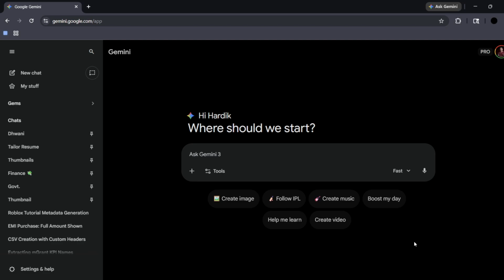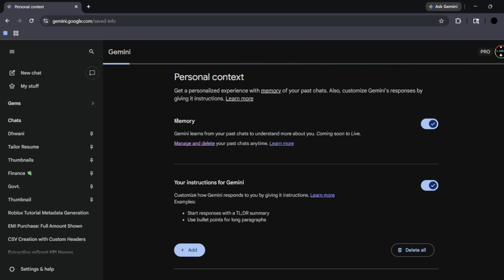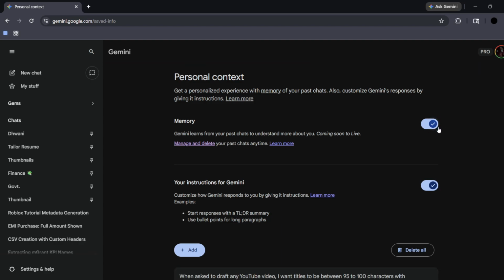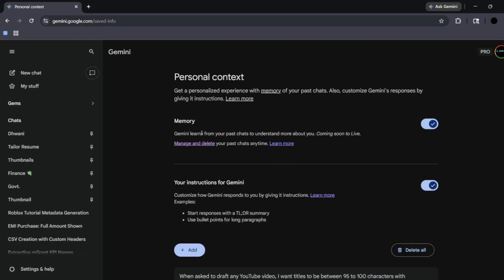How To Enable Memory In Gemini AI: The Ultimate 2026 Guide To Saved Info & Personal Intelligence!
In this comprehensive, step-by-step tutorial, you will learn exactly how to enable memory in Google Gemini AI completely for FREE. If you want to massively boost your digital productivity by transforming standard, repetitive text prompts into a deeply personalized virtual assistant experience, this highly detailed guide will show you exactly how to lock in your personal intelligence settings today.

As Google continues to dominate the artificial intelligence landscape in 2026, they have fundamentally solved one of the most frustrating aspects of using an AI: the dreaded blank slate problem. In the past, every time you opened a new chat, you had to spend valuable time explaining who you are, what your job title is, what coding languages you prefer, and exactly how you wanted your responses formatted. With the massive updates to Gemini's cognitive architecture, those days are completely over. By enabling the powerful Memory and Saved Info features, Gemini can securely build an evolving profile of your professional and personal preferences. Once activated, the AI automatically recalls important details from your past conversations, seamlessly applying your unique context to every single new chat. Whether you are drafting complex software projects, structuring massive study plans, or writing long-form business reports, turning on memory is the absolute key to working faster and smarter.

In this full-length video, you will deeply explore:
• What the massive 2026 Google Gemini memory update is and how Personal Intelligence actually works behind the scenes
• The exact step-by-step process to navigate to your Gemini Settings and locate the Personalization dashboard
• How to toggle the "Saved Info" feature to permanently enable memory for all your future desktop and mobile chats
• Understanding how Gemini intelligently extracts and synthesizes facts, roles, and formatting preferences from your ongoing conversations
• The critical difference between explicitly telling Gemini to "Remember that I am a software engineer" versus the AI automatically learning your habits
• The exact process to manually view, edit, and organize the specific facts Gemini has stored in your memory vault
• How to delete outdated or incorrect information so your AI assistant always operates with the most accurate context
• Understanding Google's strict privacy protocols regarding your Saved Info and how to ensure your data is never used to train public models
• Troubleshooting common issues, such as the AI forgetting specific constraints or confusing multiple distinct professional personas
• Tips to improve daily productivity by explicitly feeding Gemini a foundational "master prompt" to instantly build your core memory profile

Enabling memory in Google Gemini allows developers, writers, students, and power users to completely automate their onboarding process. You can safely standardize complex workflows without typing out massive system prompts every single morning, effortlessly maintain a consistent brand voice across all your generated documents, and drastically speed up daily productivity by ensuring the AI's first draft is perfectly tailored to your exact needs.

This tutorial is specifically designed for:
• Beginner users who are absolutely tired of repeating their personal background and formatting rules in every single new conversation
• Professional software engineers who want the AI to permanently remember their specific coding frameworks, syntax styles, and API keys
• Content creators and marketers who need Gemini to deeply understand their brand voice, target audience, and editorial guidelines
• Anyone migrating their daily workflow to the Google ecosystem who wants to build a highly personalized, context-aware digital assistant
• Power users exploring advanced AI personalization, custom instructions, and cutting-edge cognitive memory features in 2026

Benefits of mastering persistent memory in Google Gemini AI:
• Faster, completely uninterrupted workflows with an AI that already knows exactly who you are, where you live, and what you need
• Massive savings on repetitive prompt writing, ensuring your daily interactions remain highly efficient and incredibly focused
• Effortless synchronization of your core preferences across all your devices, the desktop web interface, and the Gemini mobile app
• Seamlessly organized digital workspaces where the AI proactively anticipates your structural requirements before you even hit enter
• Total control over your personal data with intuitive, granular tools to edit, delete, or pause your memory synthesis at any given time